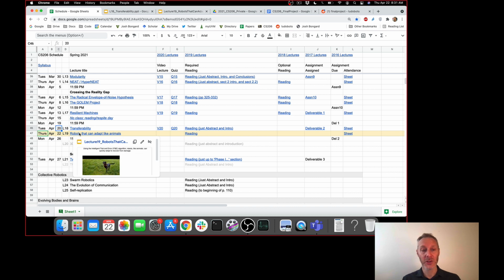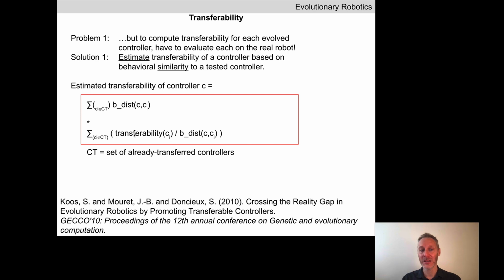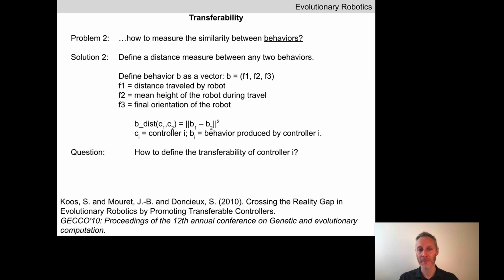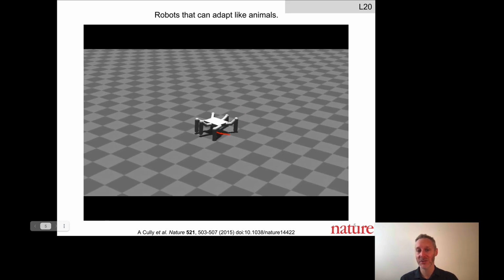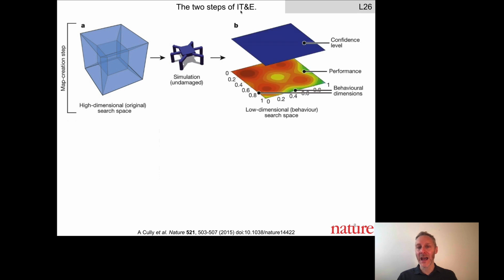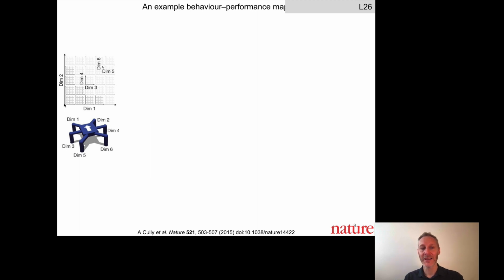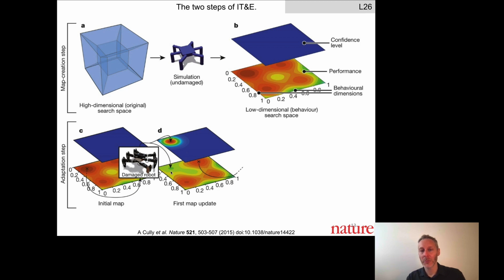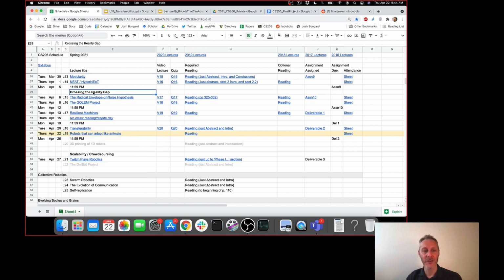Evolutionary robotics. Lecture 21. Thurs Apr 22, 2021.